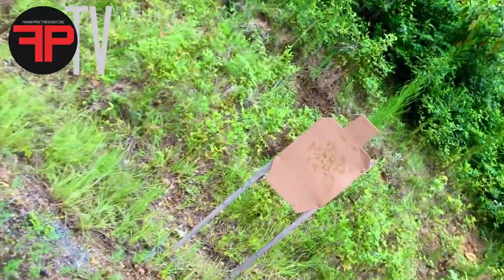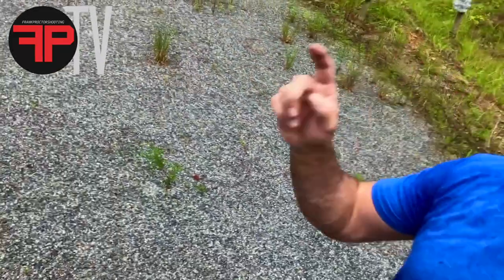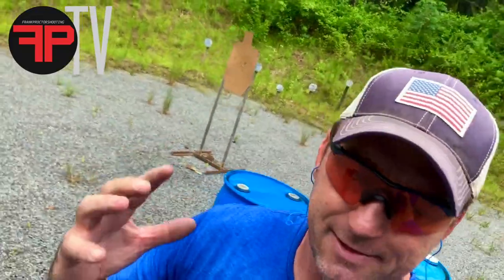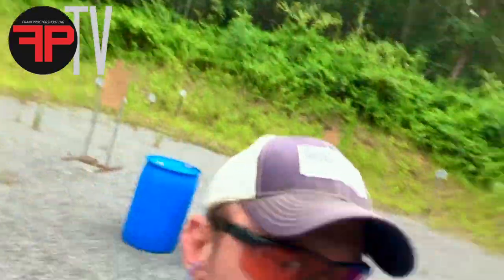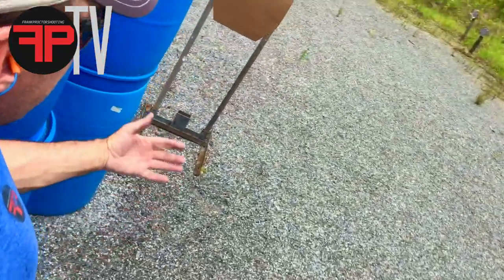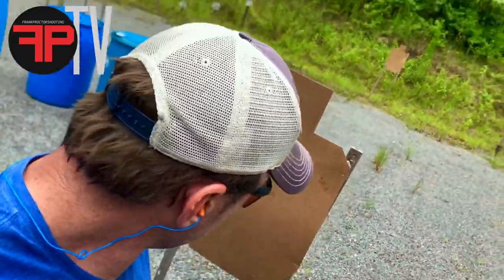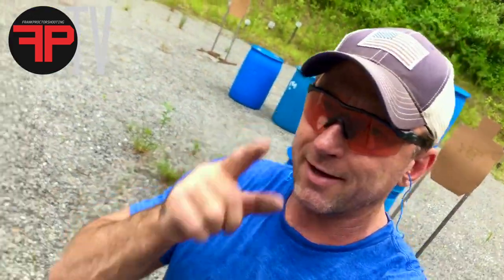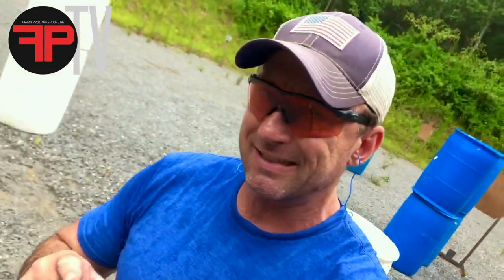Train movement and use real sized targets at real distances